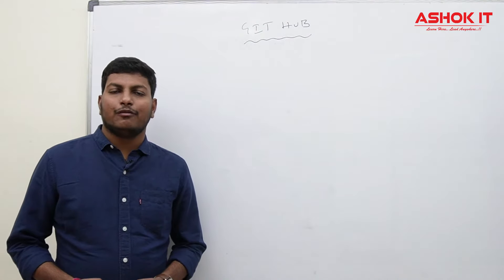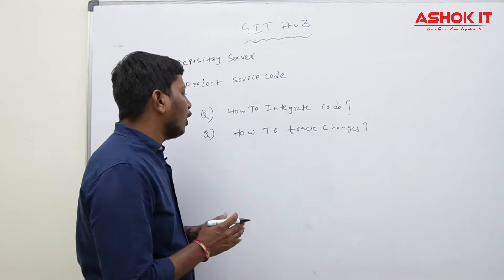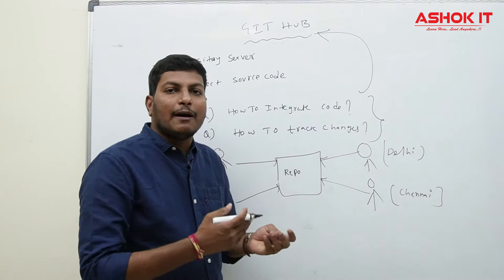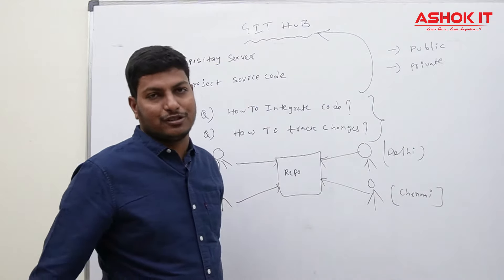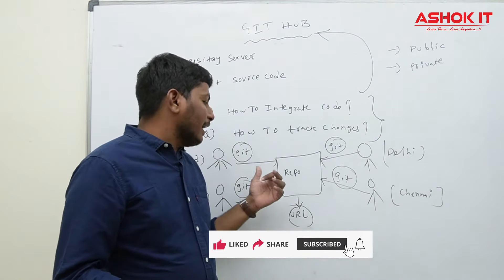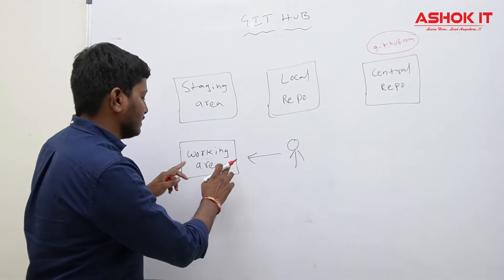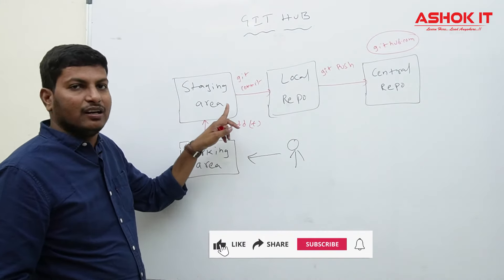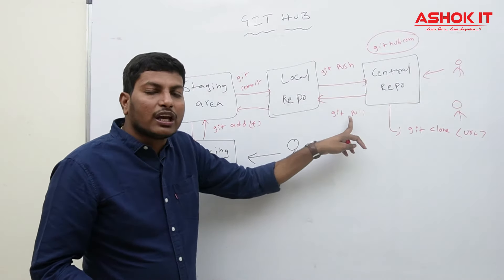Mastering GitHub : A Step-by-Step Tutorial for Beginners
In this video we explained below topics
1) What is Git Hub ?
2) Why Git Hub ?
3) Git Hub Repository
4) Git commands

  🎈 Live Coding
  🎈 Real-time Environment
  🎈 Class Notes